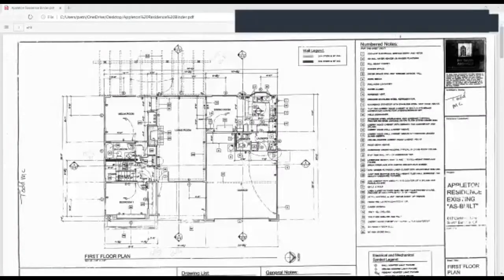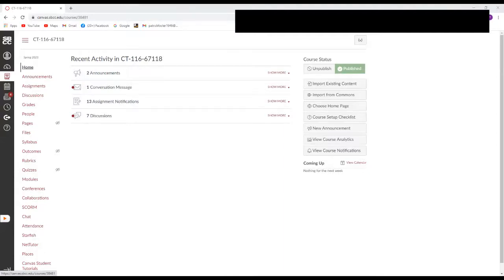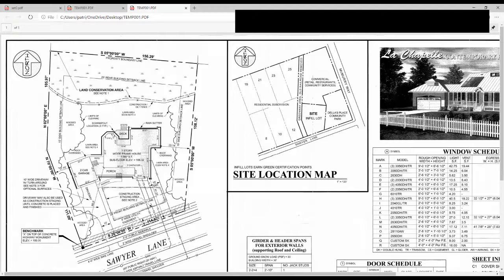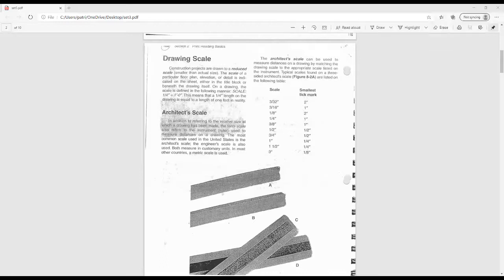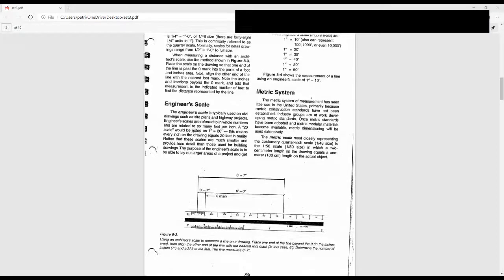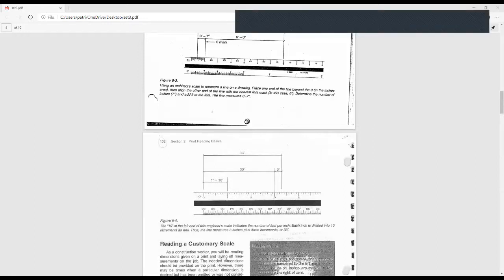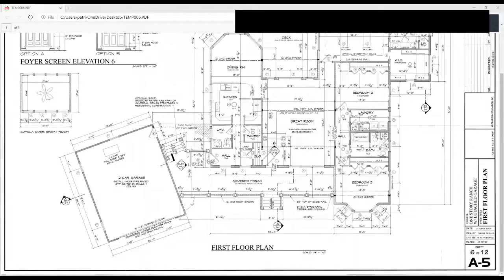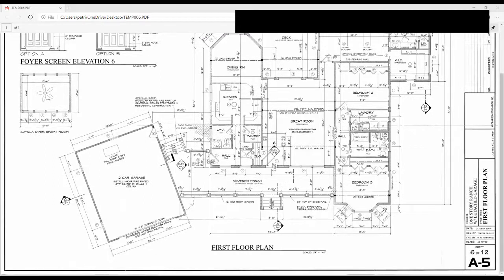CT 116 zoom 1 19 2021